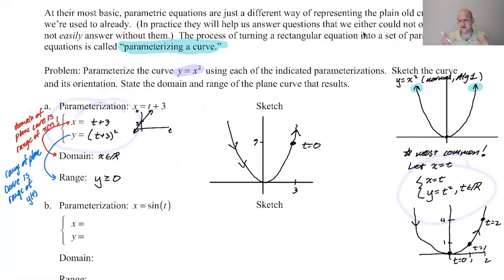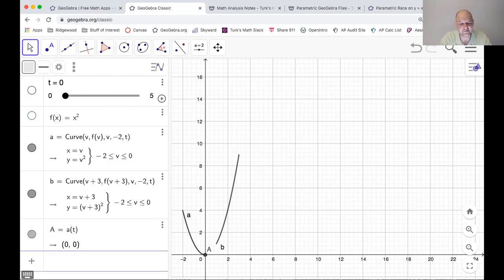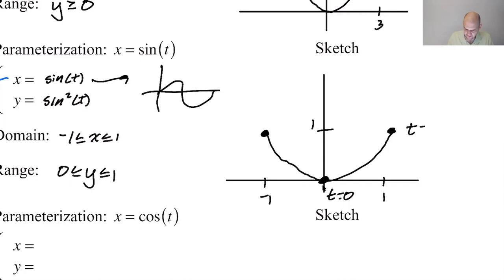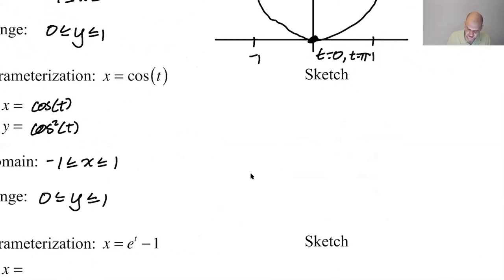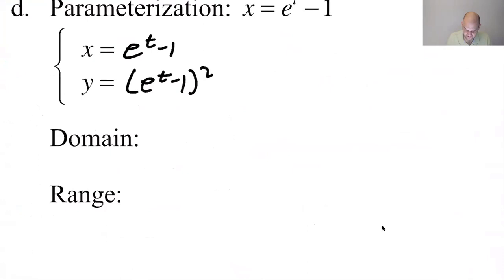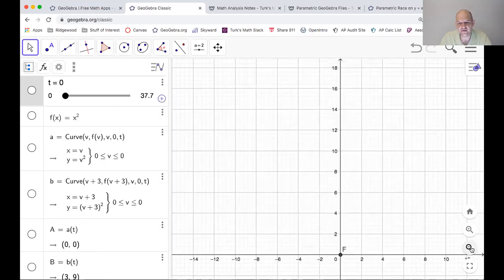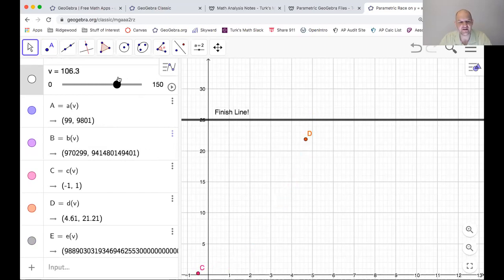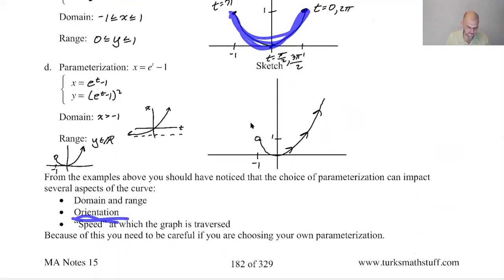Parameterizing a Function (y=x^2) pg 182, pt 2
Topics: parametric equations; parameterizing a function; changing the speed; changing direction; domain and range of plane curves; range of components and domain and range of plane curve; changing where you start; orientation